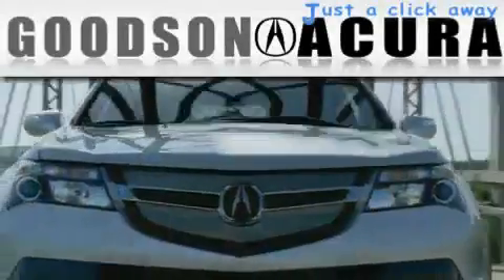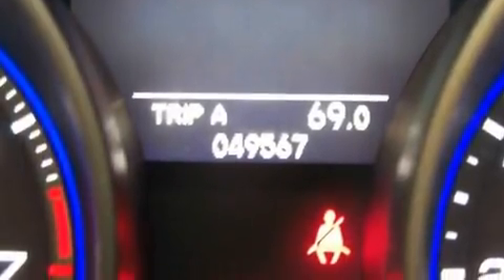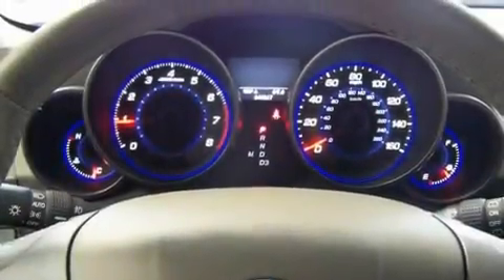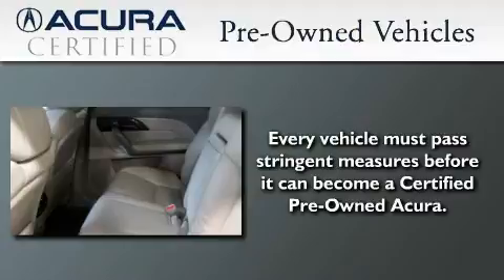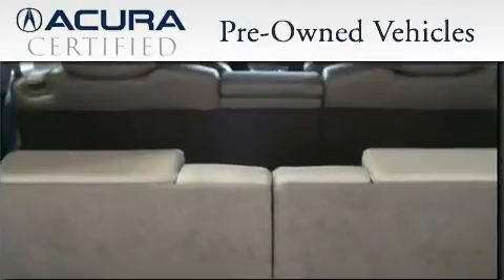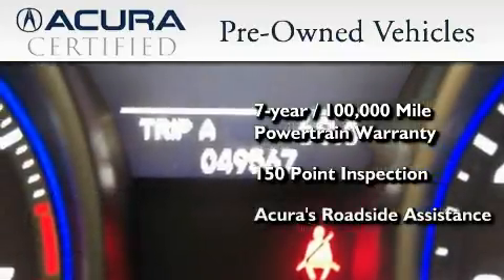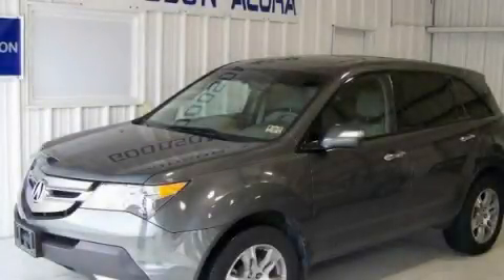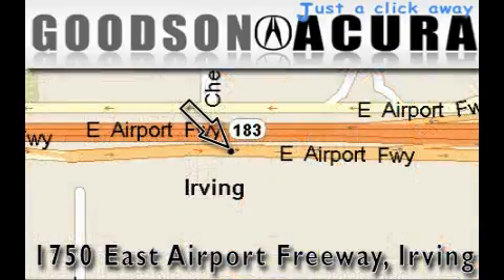Certified 2007 Acura MDX Irving TX 75062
Year: 2007
 Make: Acura
 Model: MDX
 Engine: 3.7L PGM-FI SOHC 24-valve VTEC V6 engine
 Trans.: Automatic
 Exterior: Gray
 Miles: 49,505
 Interior: Gray

 Pre-Owned 2007 Acura MDX Irving TX